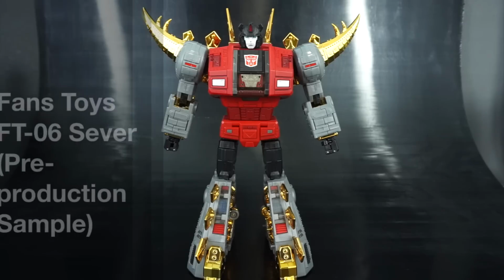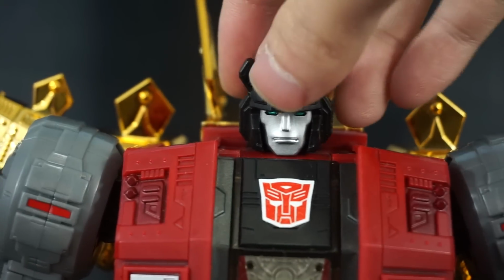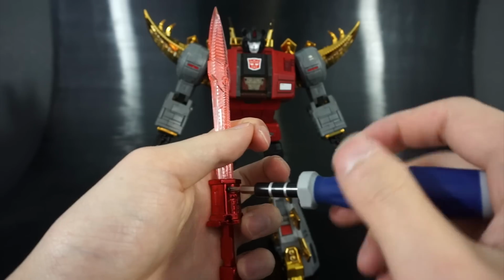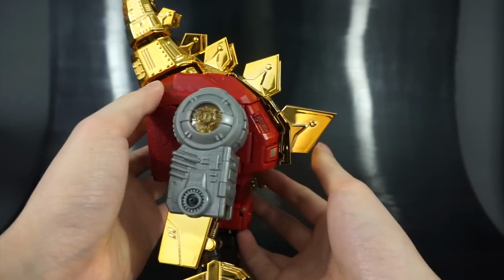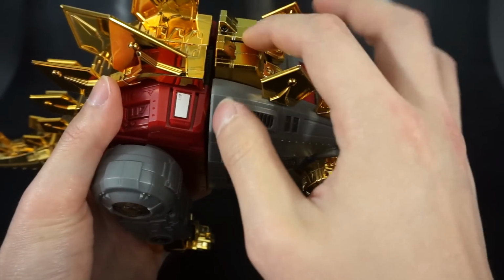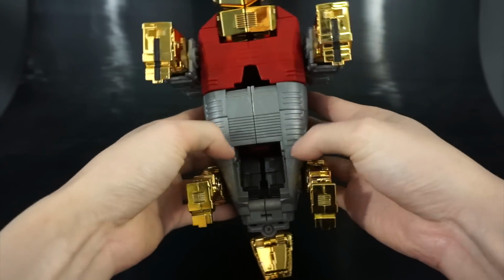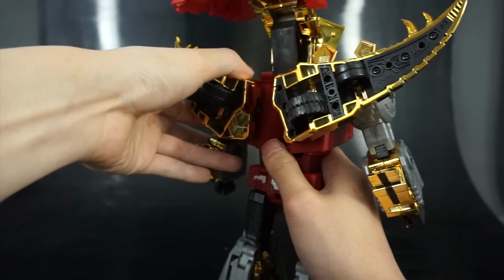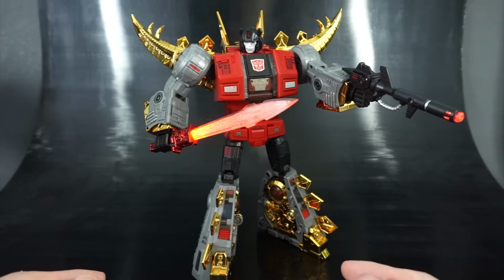Transformers Review: Fans Toys FT-06 Sever (Pre-production Sample). P4L Reviews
Hey everyone, in today's P4L Transformers review, we have an early look at a pre-production sample of Fans Toys FT-06 Sever, their latest masterpiece scaled dinobot. With competition heating up, does Sever have what it takes to stomp the competition into space dust? Let's find out!

Done watching the review and want to pick one up for yourself while supplies last? Head on over to Toy Dojo by clicking